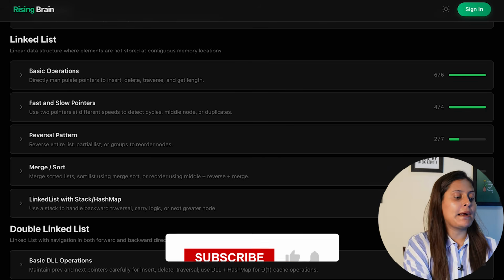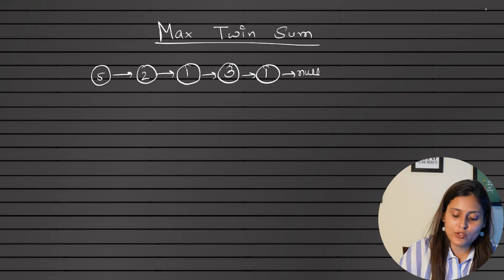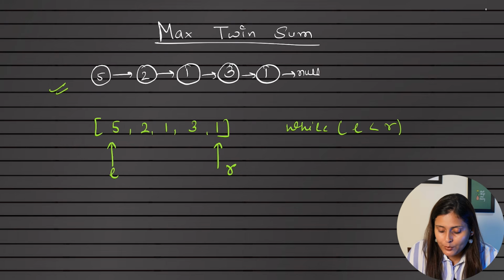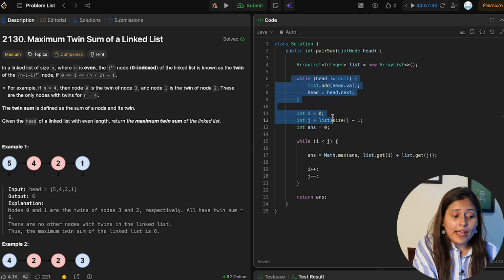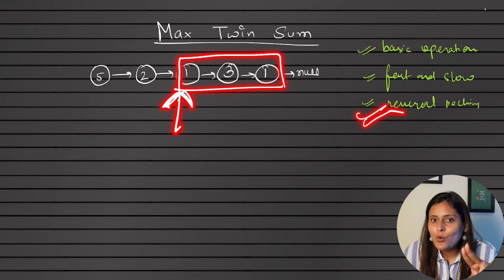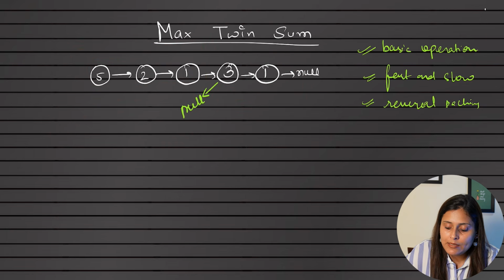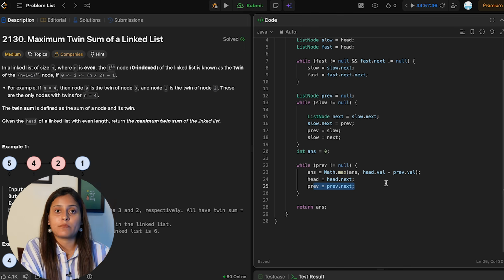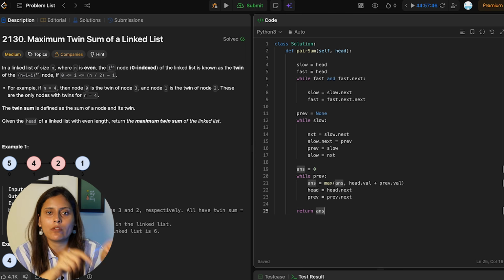Maximum Twin Sum of a Linked List | Fast & Slow Pointer + Reverse Pattern | Java, Python & C++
In this video, we'll solve the Maximum Twin Sum of a Linked List using the optimal approach by combining two important Linked List patterns.

First, we'll use the Fast & Slow Pointer technique to find the middle of the linked list. Then, we'll apply the Reverse Linked List Pattern to reverse the second half. Finally, we'll traverse both halves together to calculate the maximum twin sum in a single pass.

This problem is an excellent example of combining multiple Linked List patterns to achieve an optimal interview solution.

Topics Covered:

Understanding Twin Sum
Fast & Slow Pointer Pattern
Reverse Linked List Pattern
Computing Maximum Twin Sum
Interview Tips